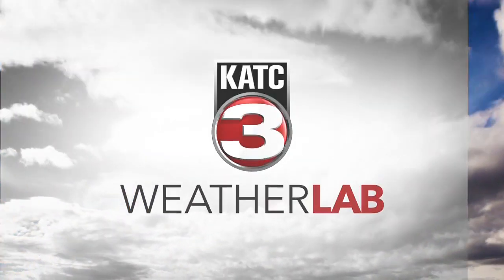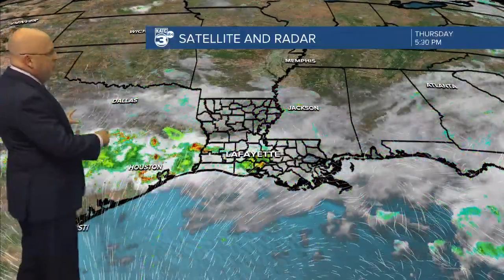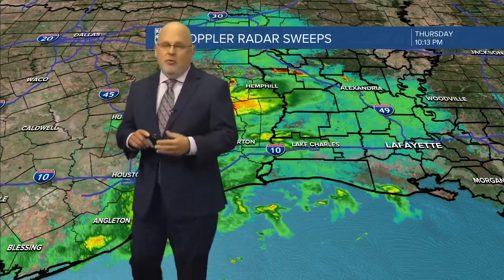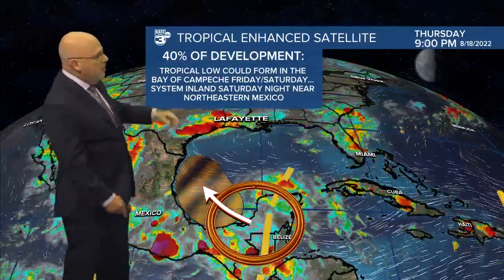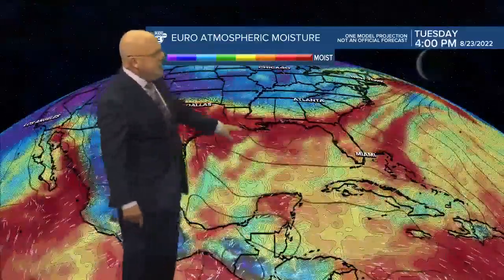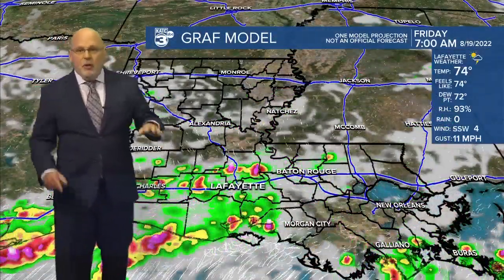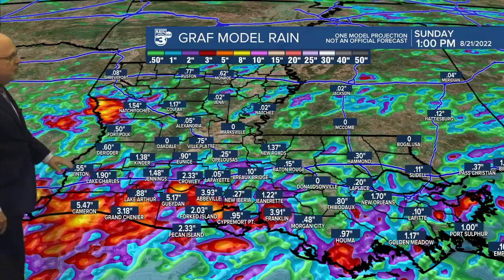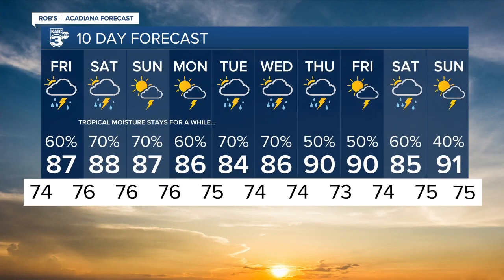Rob's Weather Forecast Part 2 10pm 08-18-22